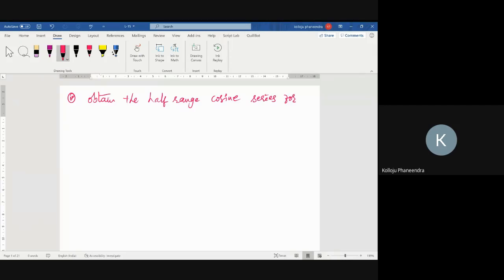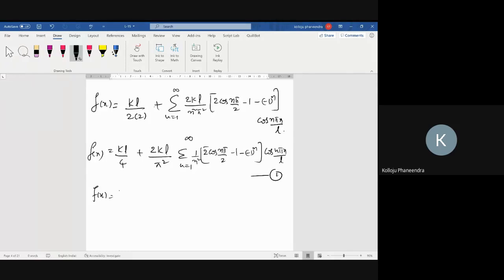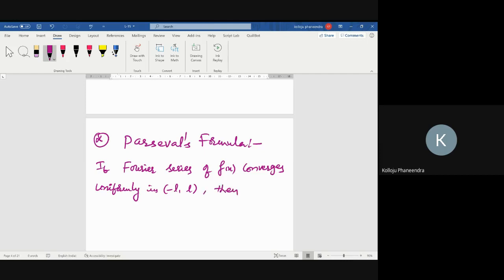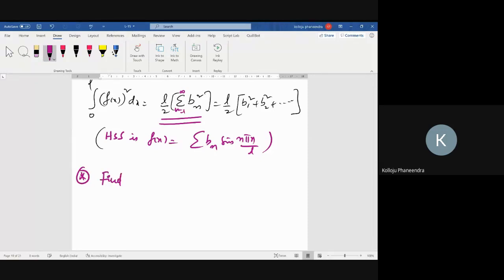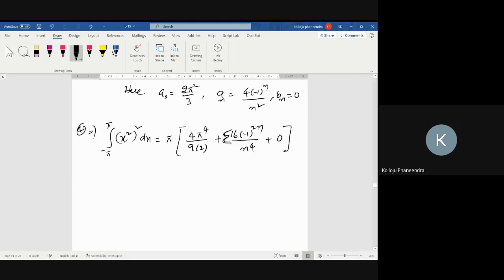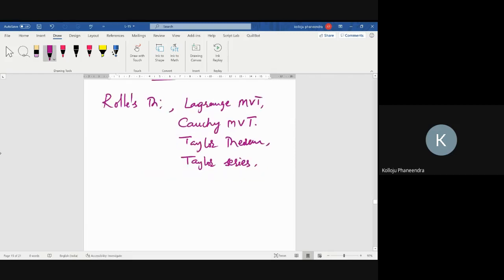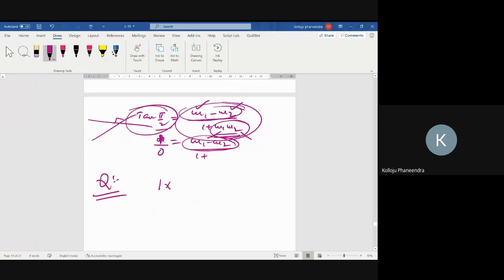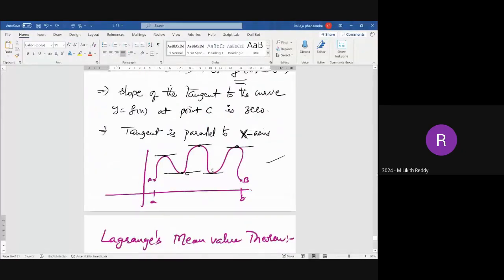L-15-PROBLEMS ON HALF RANGE FOURIER SERIES, PARSEVAL'S FORMULA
PROBLEMS ON HALF RANGE FOURIER SERIES, PARSEVAL'S FORMULA